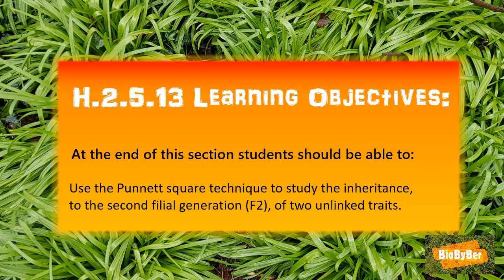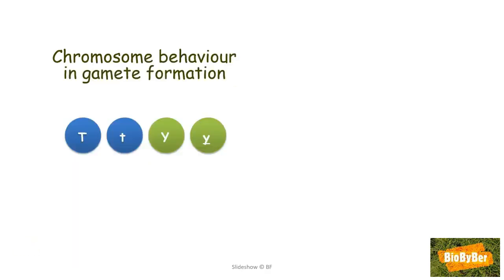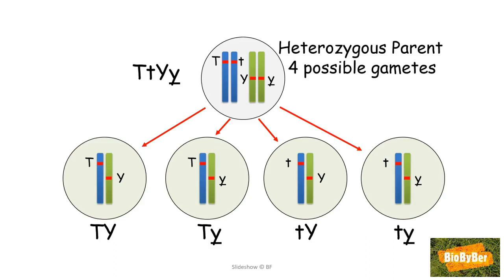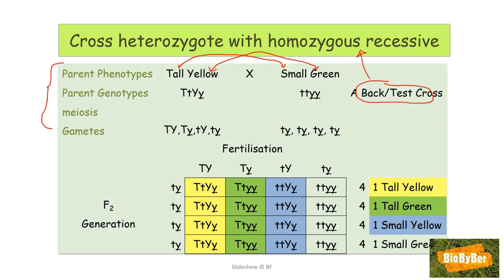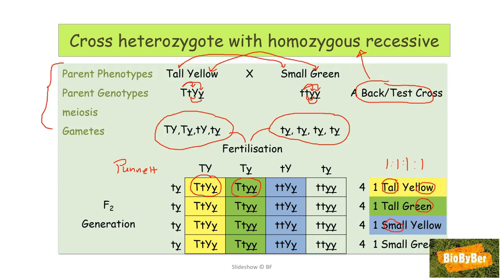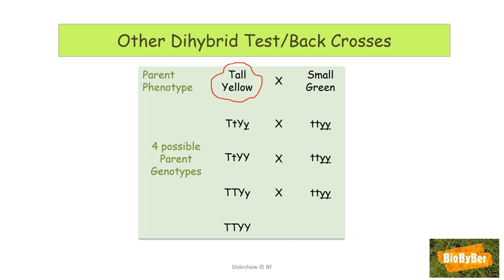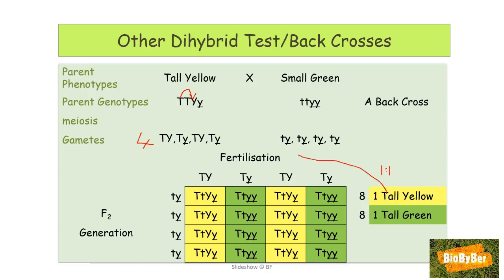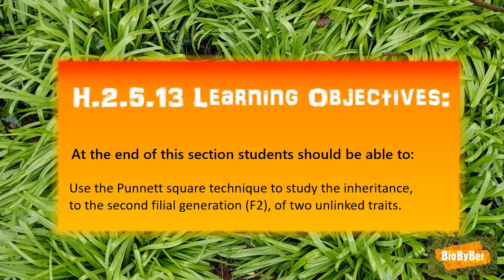L.C. Biology Mendel's Test Cross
Leaving Certificate Biology Higher Level video designed to help students study Honours Biology. The video covers the Higher Level Leaving Certificate Biology Syllabus. This LC Biology lesson explains Mendel's Dihybrid cross focusing on crossing  a heterozygote with a homozygous recessive (back/test cross) and covers sections H.2.5.13 of the biology syllabus. This LC Biology lesson covers the Leaving Cert Higher Level Biology Course and aims to give a good overall understanding of LC Biology.